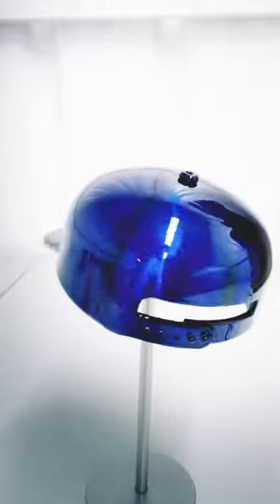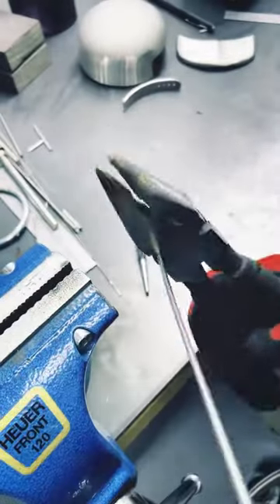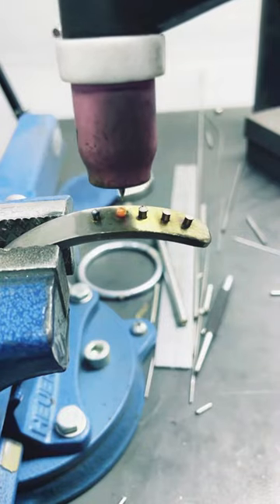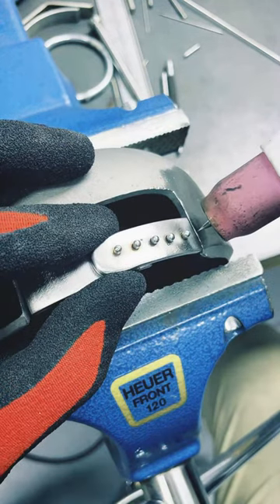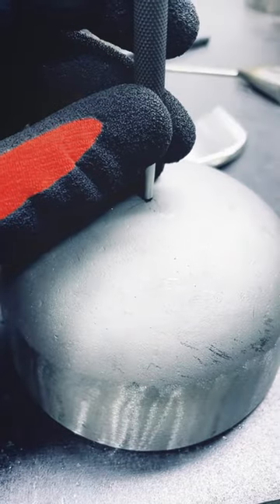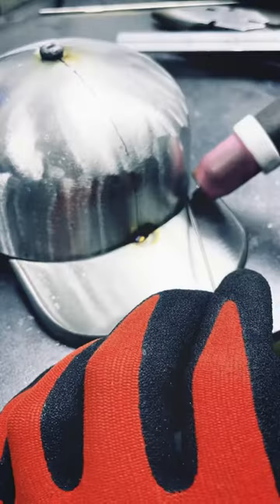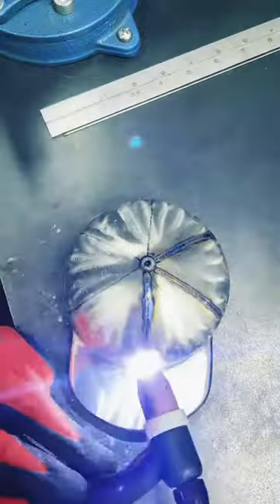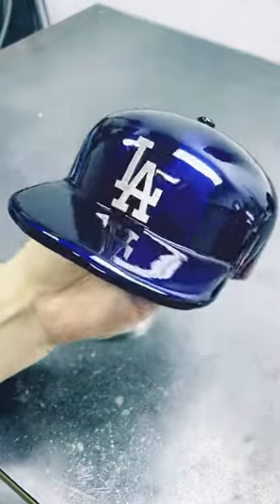How I Make A Balancing Steel Baseball Hat!